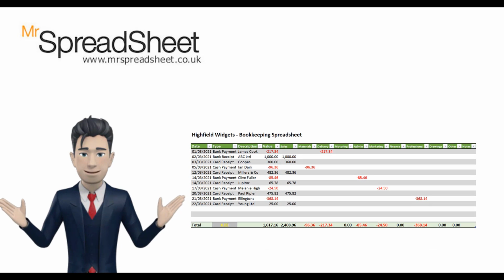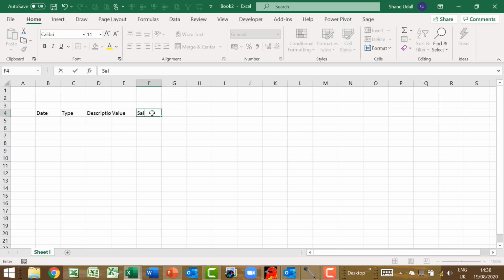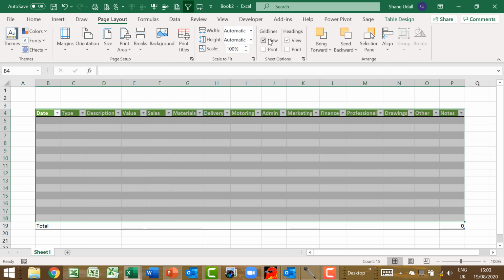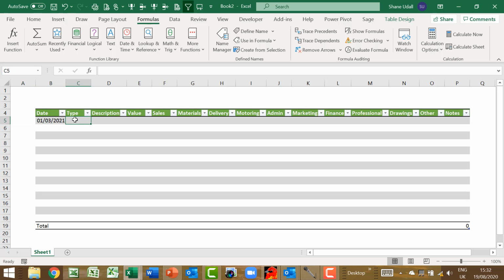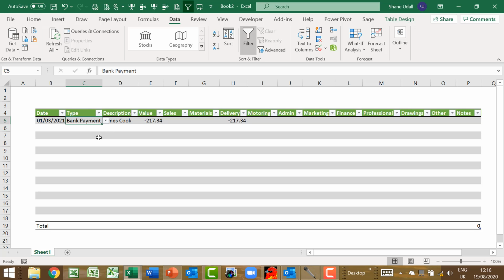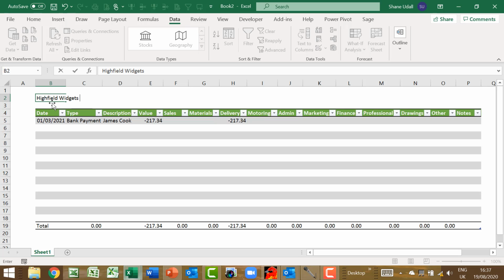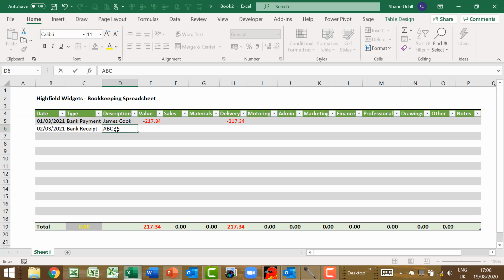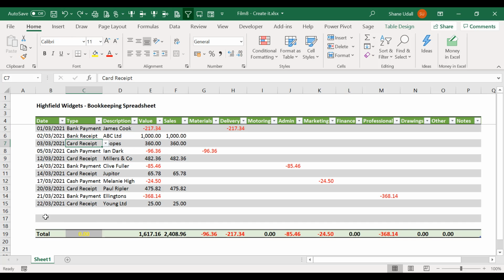Create a Bookkeeping Spreadsheet in Excel in 10 minutes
Why not keep your Bookkeeping records in a simple Excel Spreadsheet.

In this video I will create an easy to use Bookkeeping Spreadsheet that you can both expand and adapt to your specific business requirements.

Created using the Excel Table tool, the finished Excel template incorporates a 'drop down list box' to select data and uses Excels filtering tool for you to 'drill down' into your data.

As usual I will provide a link for you to obtain a copy of the finished product.

Please use the YouTube messaging facility if you have a questions.

Many thanks